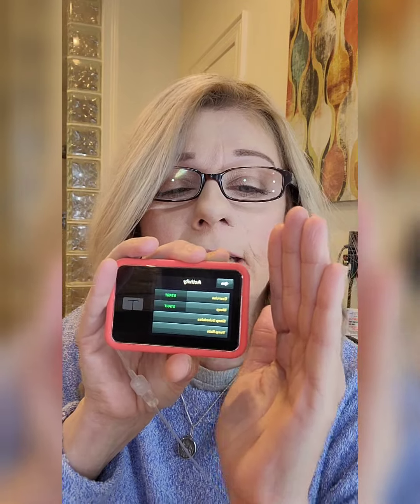EPISODE 27: Tandem Tslim X2 Insulin Pump Sleep Mode October 14, 2022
Explaining the gist of the Tslim X2 insulin pumps's SLEEP MODE. How it works etc...